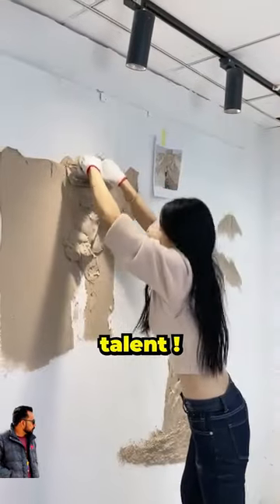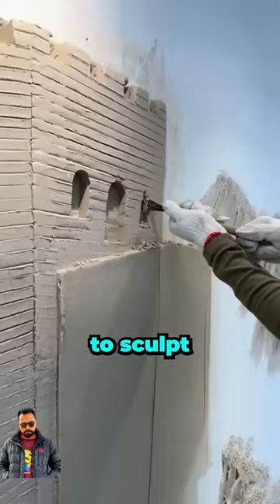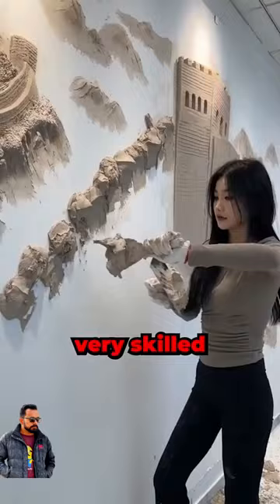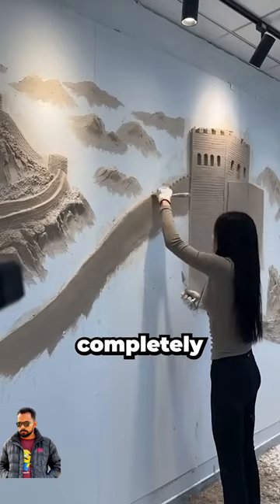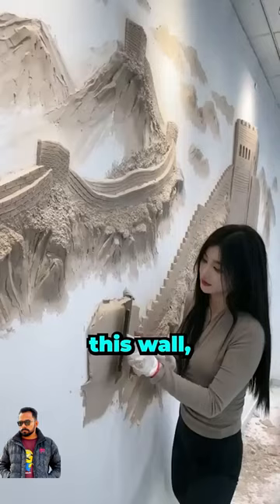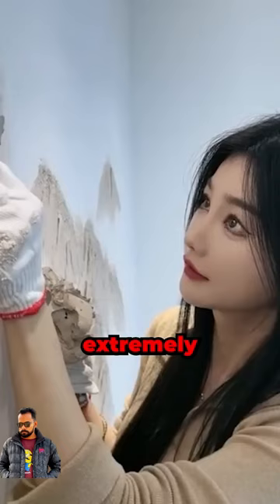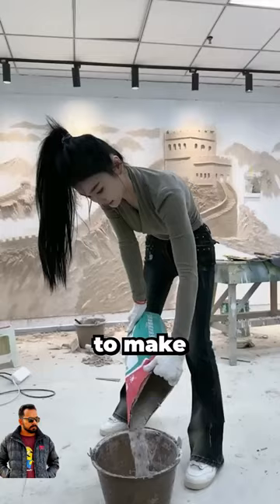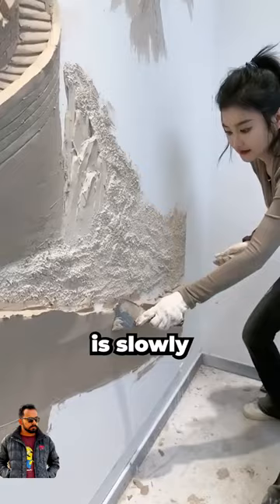This Girl has Incredible Talent 🎨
Music Used in this Video:

Song/Music
Artist
Album
License Type:      Creative Common or Standard License (Choose anyone)